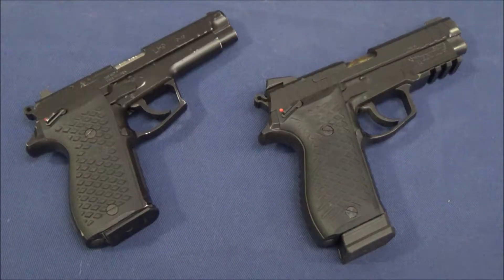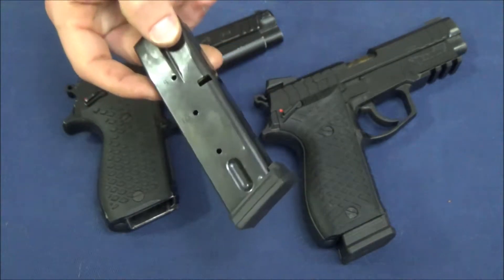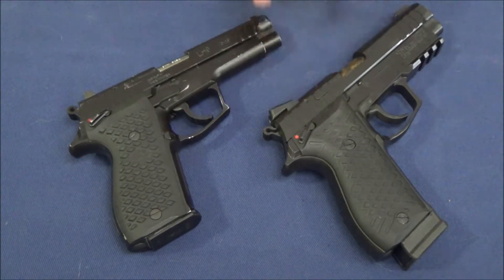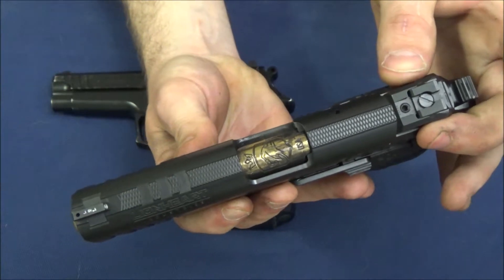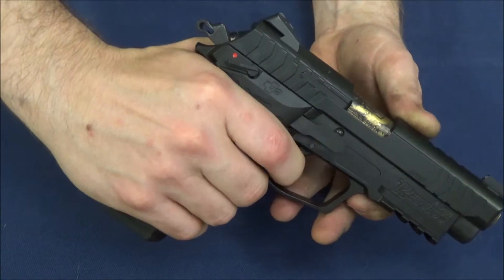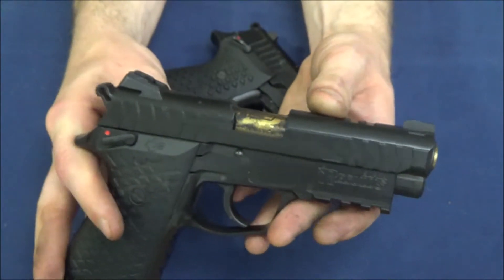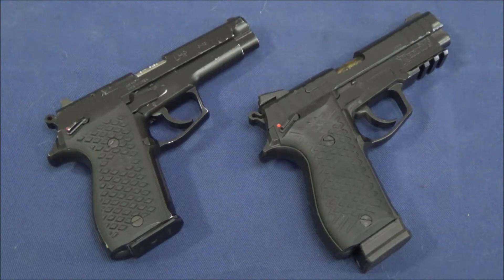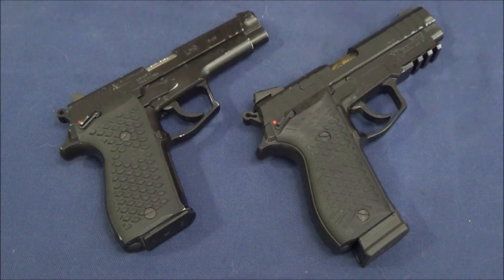Lionheart Regulus VS LH9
The Lionheart LH9 and the Regulus are similar but the differences are important.